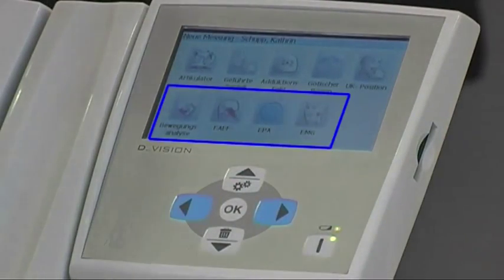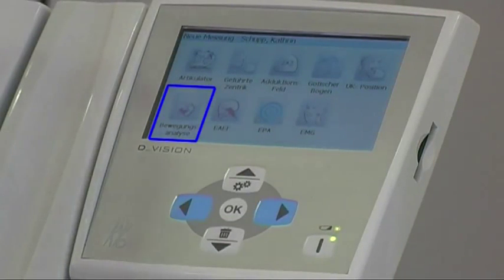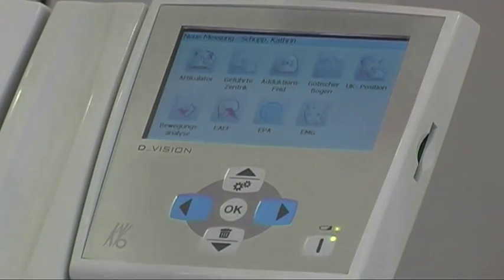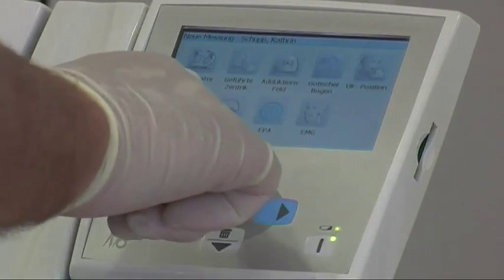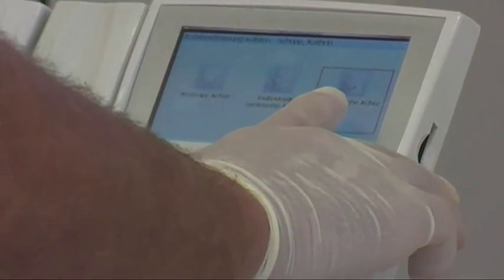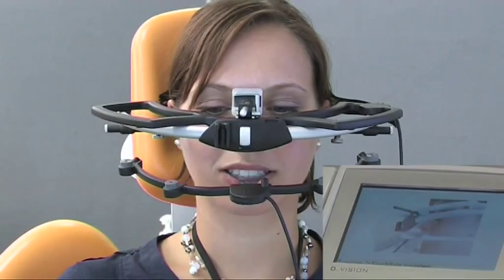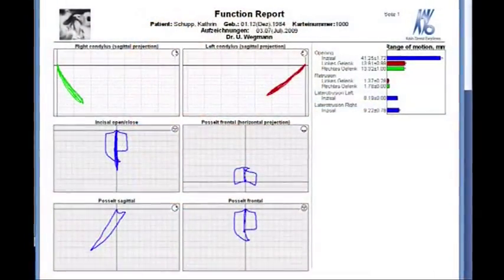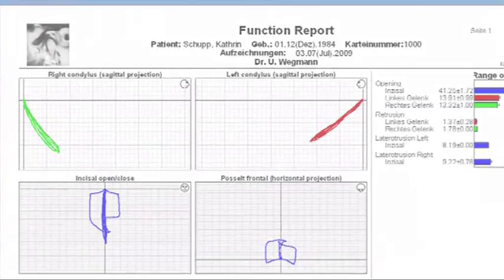KaVo ARCUSdigma: Movement Analysis